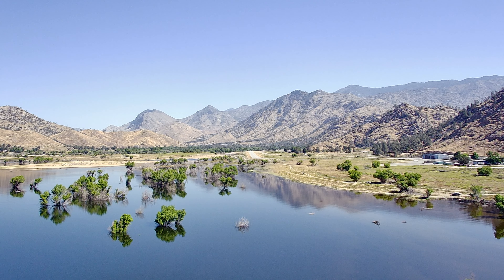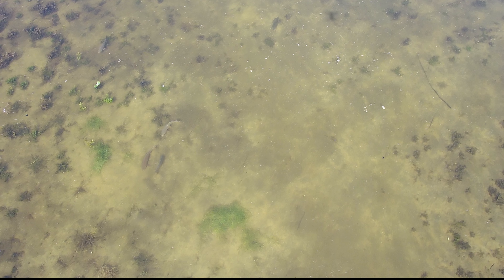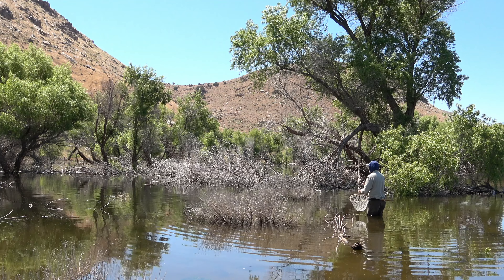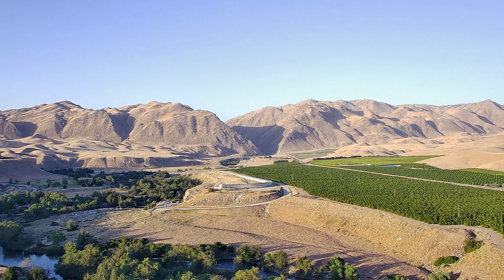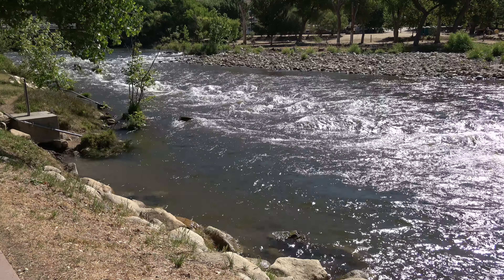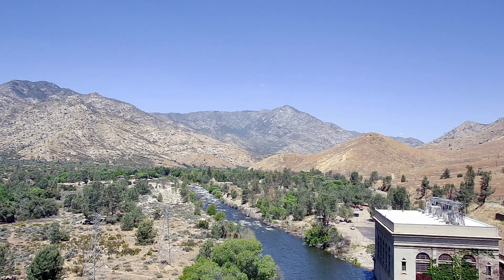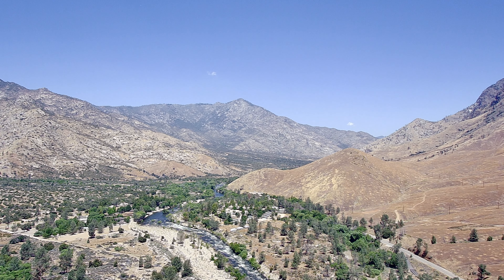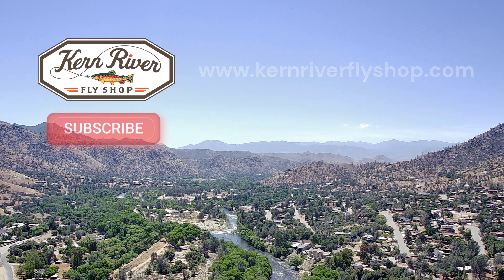Fishing Report - Kern River / Lake Isabella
Learn what's going on in the Kern River Valley area as host Guy Jeans fills us in on the latest fishing conditions.

IN THIS VIDEO:
-- ST CROIX FLY ROD (6wt)